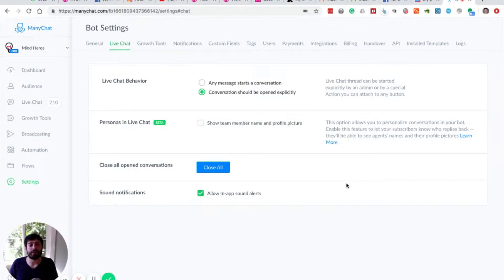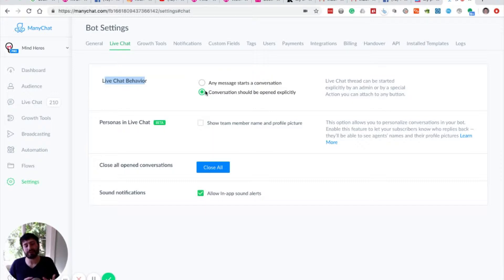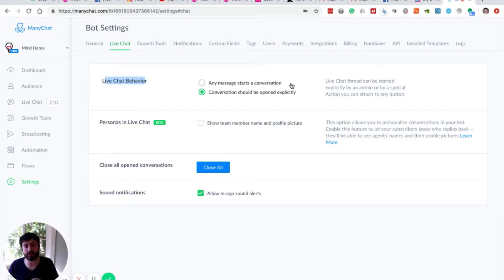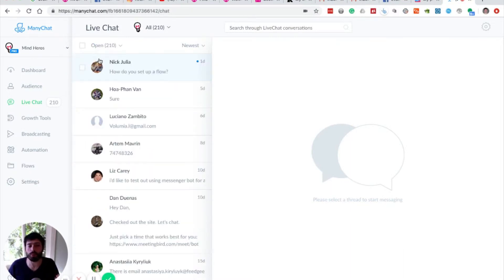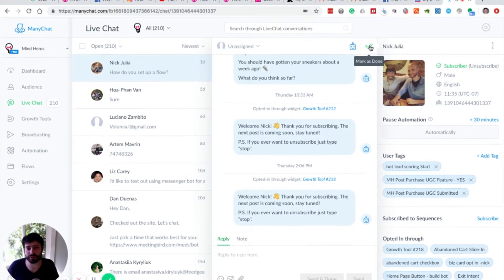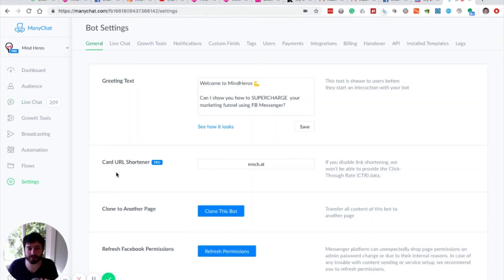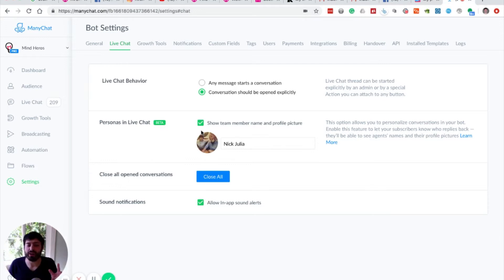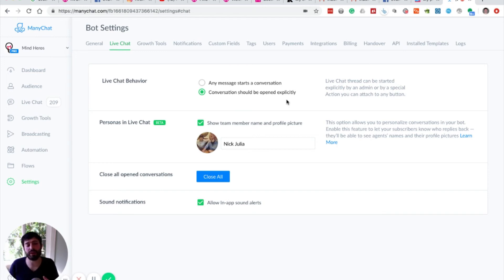ManyChat Live Chat - How to Configure Live Chat For Success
Correctly setting up your live chat is critical for a great customer experience.

Knowing when to escalate chatbot conversations to a human is possibly the determining factor between an amazing and helpful experience inside your chatbot and a frustrating and terrible event.

In this video, you'll learn how to set up your ManyChat live chat for success